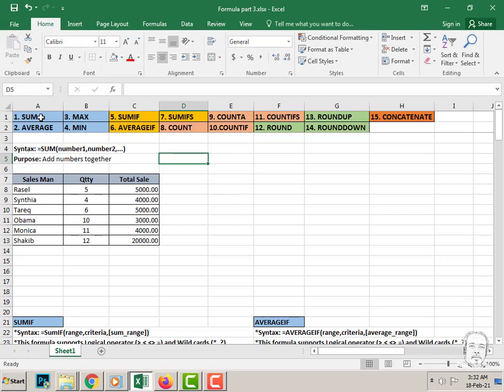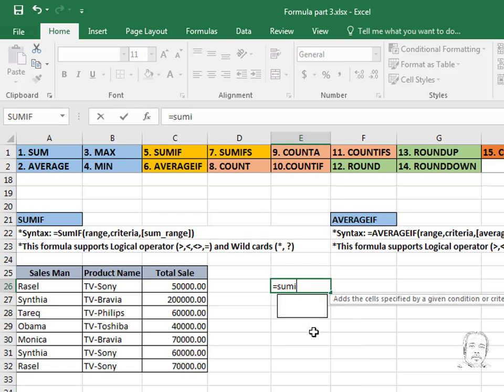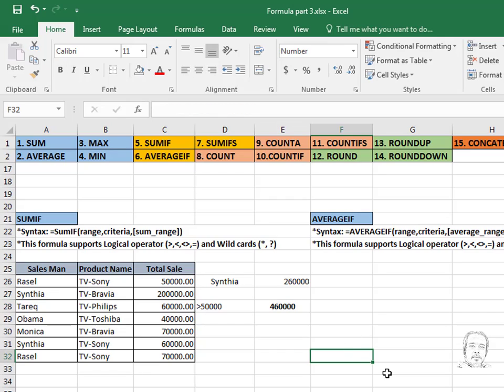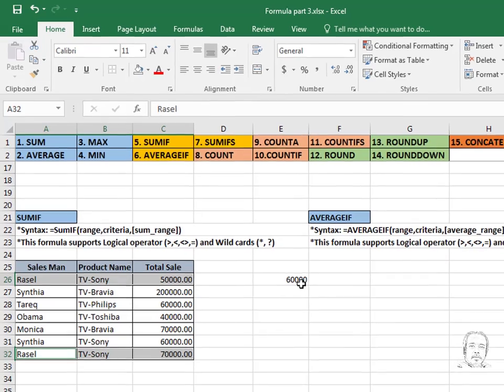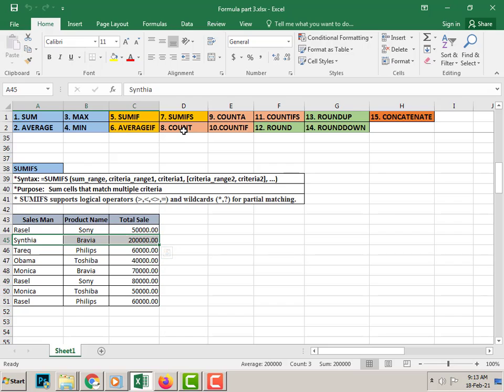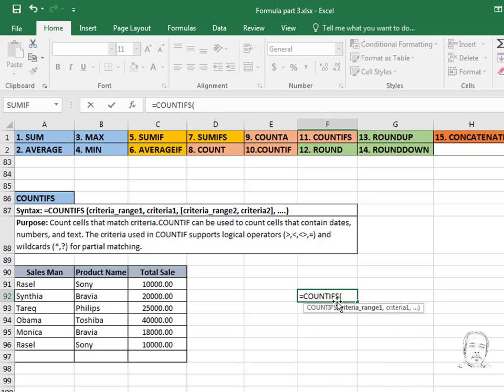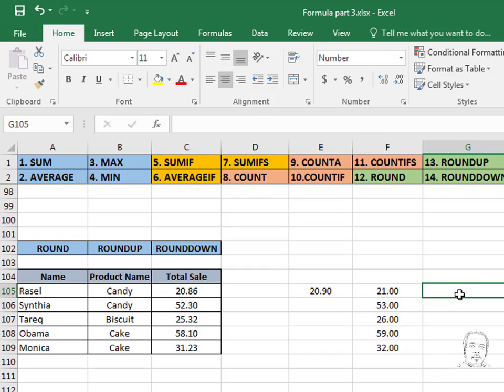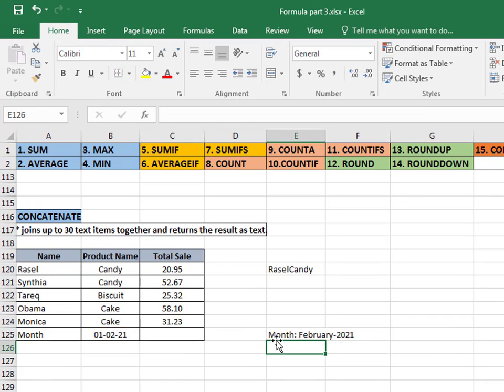Top 15 Most Important Excel Formulas – MS Excel Tutorial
Excel Formulas Tutorial :This Excel formulas tutorial shows how to use 15 Excel formulas that are commonly used in Microsoft Excel. MS Excel Formulas explained in this video are SUM, AVERAGE, MAX, MIN, SUMIF, AVERAGEIF, SUMIFS, AVERAGEIFS, COUNT, COUNTA, COUNTIF, COUNTIFS, ROUND, ROUNDUP, ROUNDDOWN and CONCATENATE.